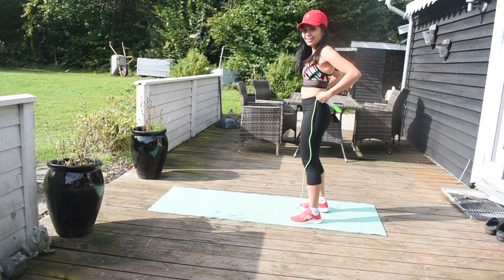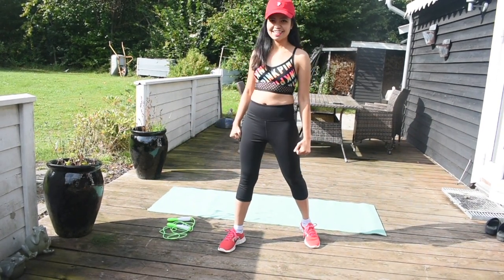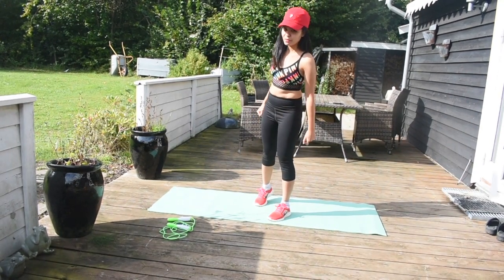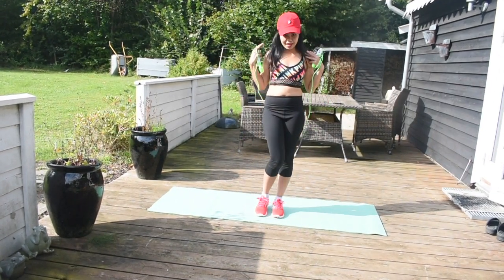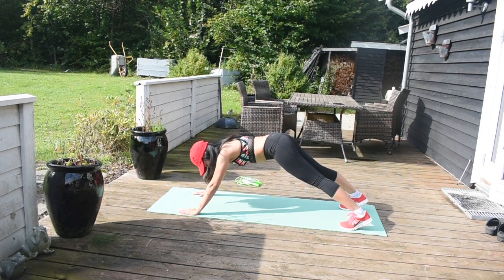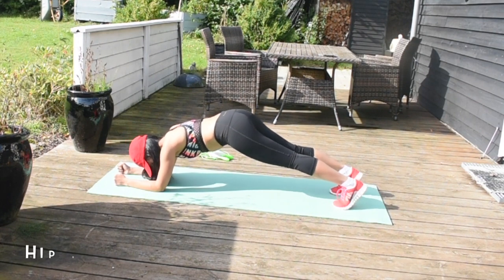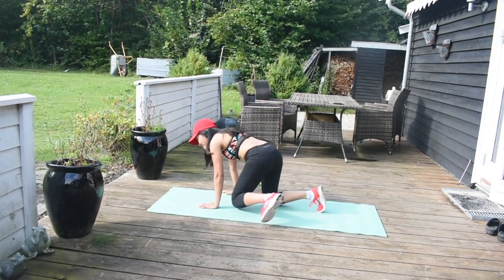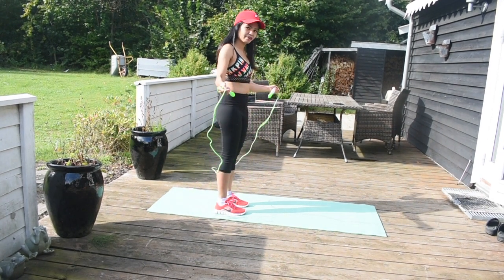FULL BODY MORNING WORKOUT TARGETS ABS AND CORE USING SKIPPING ROPE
Hi guys in this video i will share with you my workout challenge using skipping rope, there are 3-4 easy exercises for beginners that definitely must try its effective exercise and helps you to burn calories within a week or 2.